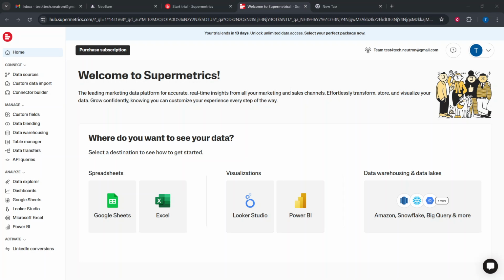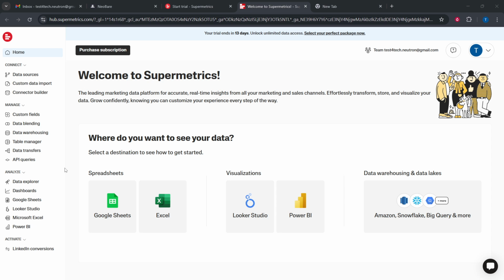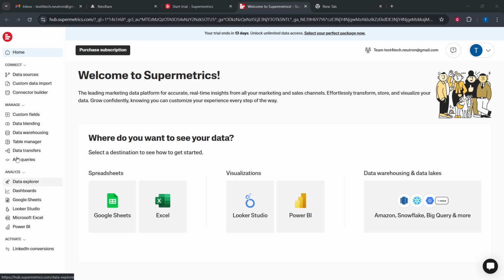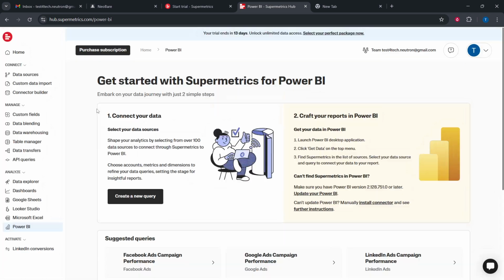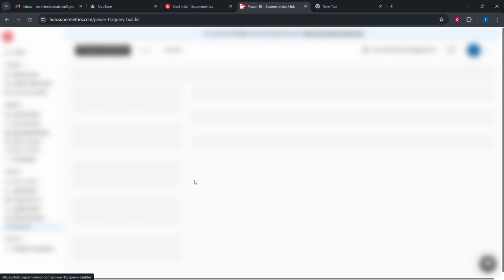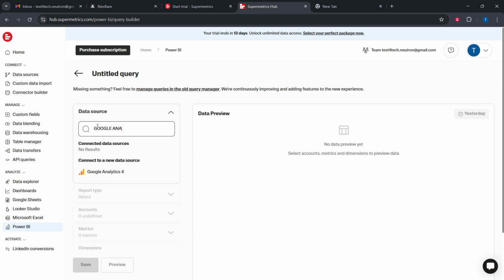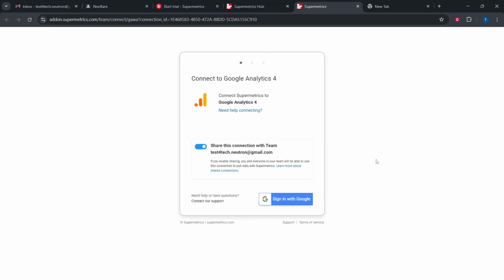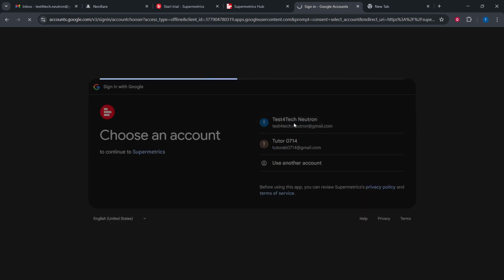How to Export GA4 Data to Power Bi with Supermetrics [2026 Full Guide]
How to Export GA4 Data to Power Bi with Supermetrics

This is a comprehensive guide on how to integrate GA4 with Power Bi using Supermetrics to streamline your marketing analytics and reporting. We demonstrate the essential methods for bridging the gap between Google’s tracking ecosystem and Microsoft’s premier business intelligence tool to ensure your data remains accurate and actionable.

We focus on the value of automation and data syncing, specifically how to eliminate manual exports and reduce human error in your reporting pipeline. It is vital to prioritize the importance of correctly mapping fields and authorizing permissions between the two platforms to maintain data integrity across your enterprise dashboards. By utilizing a middleware solution, we configure the integration parameters that allow for scalable, real-time insights, enabling your team to make informed decisions based on fresh Google Analytics 4 dimensions and metrics.

Technical Specs: Software: GA4 & Power Bi; Feature: Integrations & API.

how to export ga4 data to power bi with supermetrics, connect ga4 to power bi, supermetrics ga4 tutorial, google analytics 4 power bi integration, export ga4 to power bi dashboard, Supermetrics, Power BI, GA4, Google Analytics 4, Marketing Reporting, Data Automation, Business Intelligence, Marketing Analytics, API Connector, Data Integration